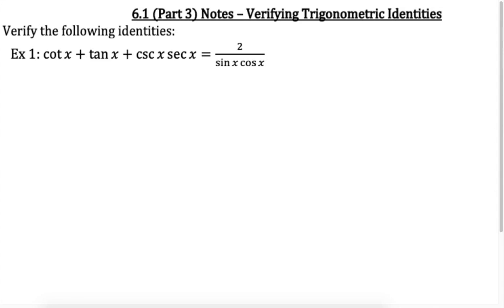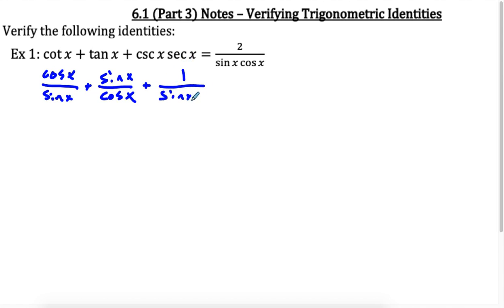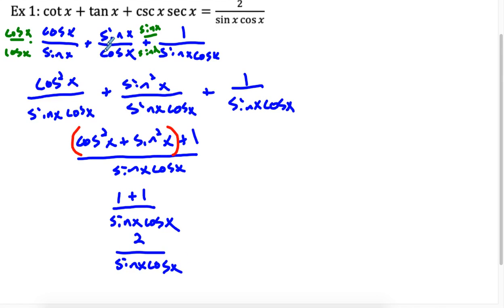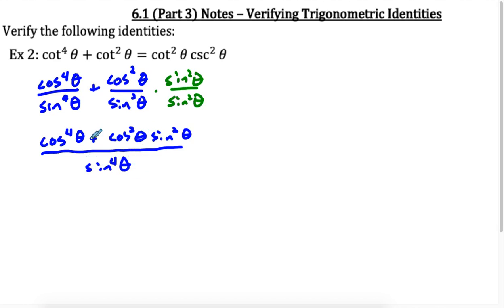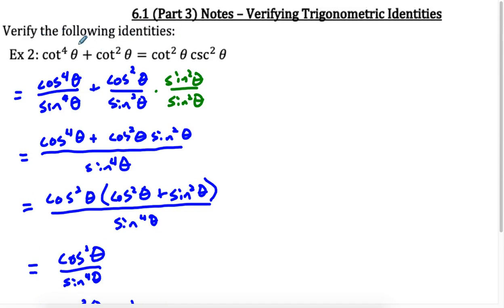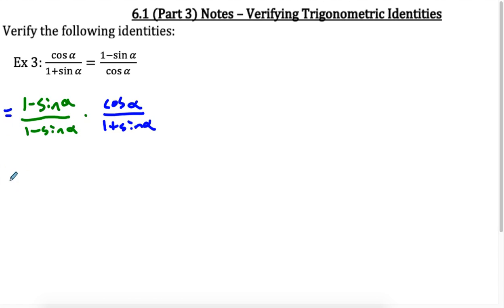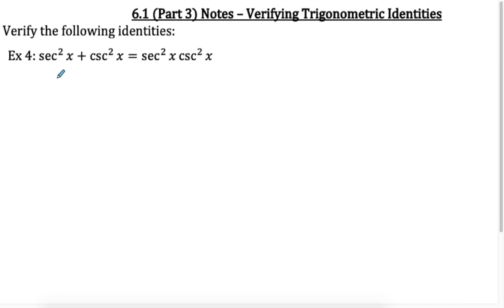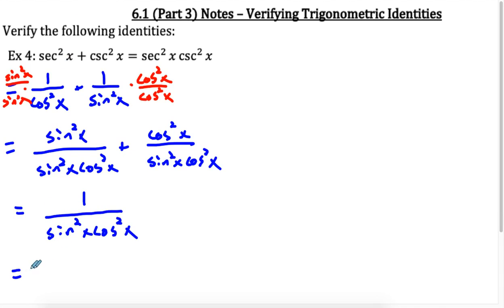6.1 Notes (Part 3) CCP Trigonometry - Mr. Fach